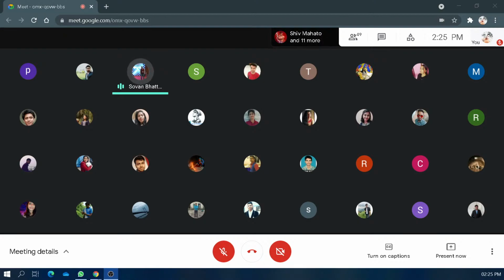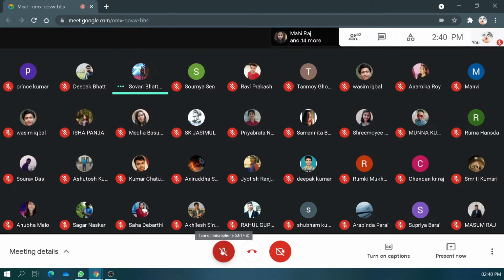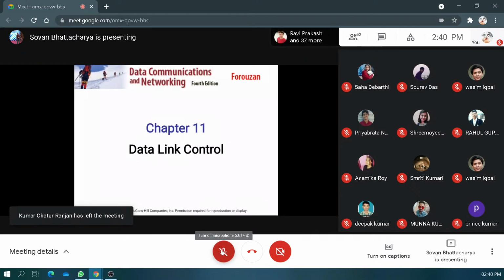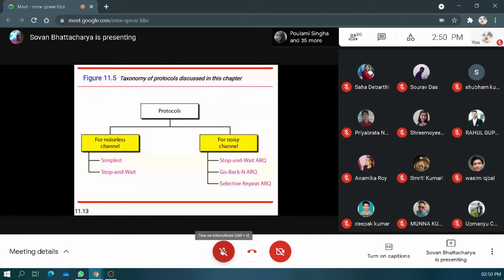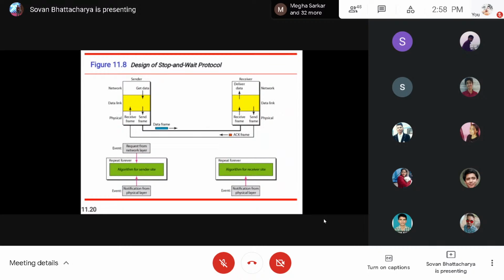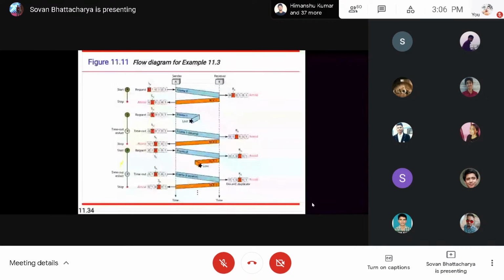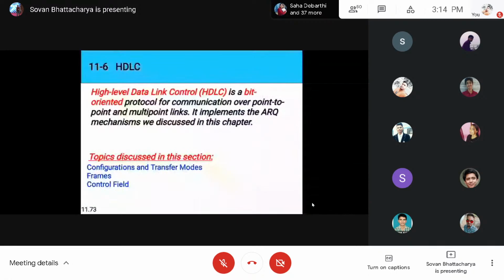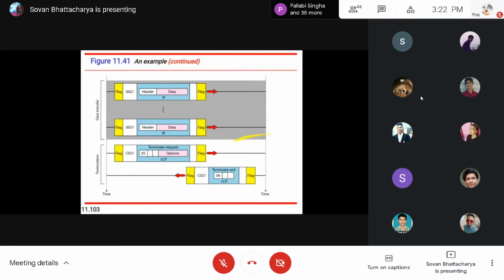Network || 31 May 2021